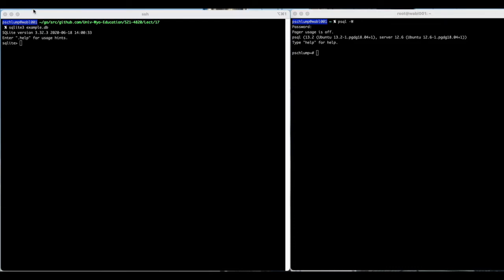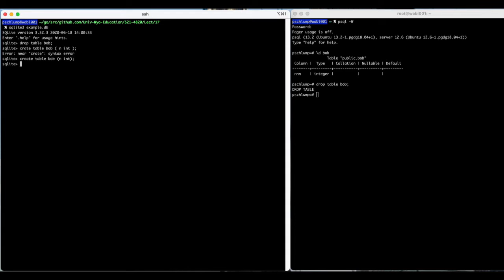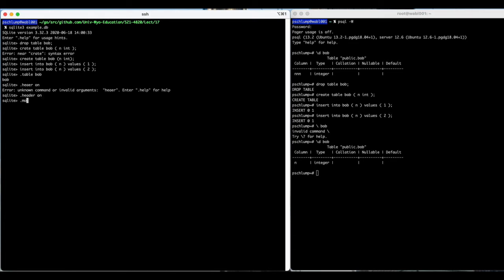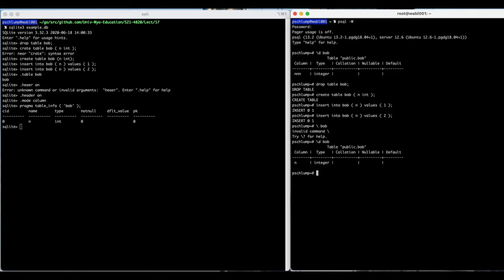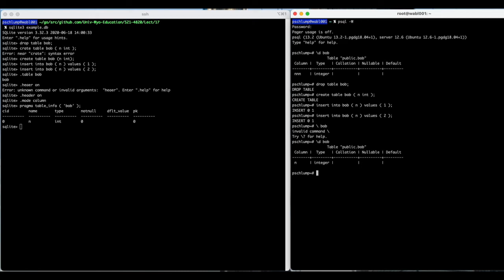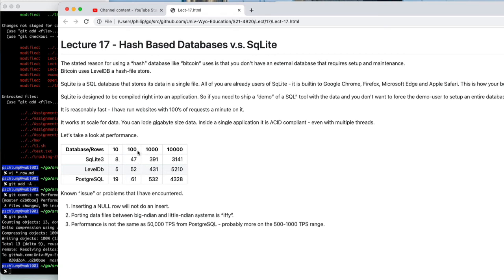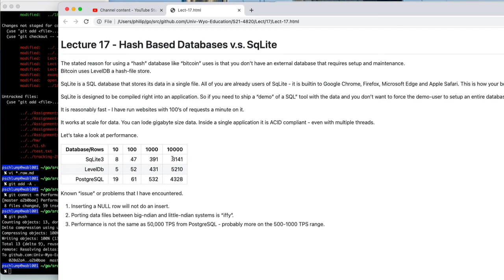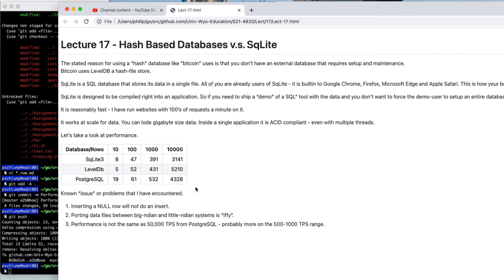4820 L17 pt1 sqlite3 very brief overview